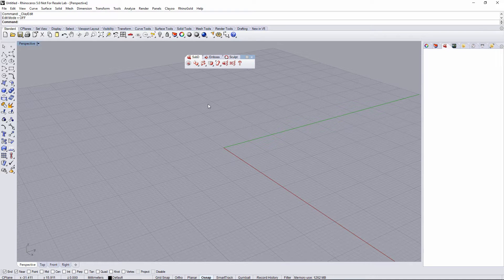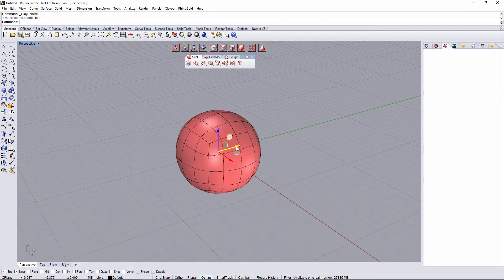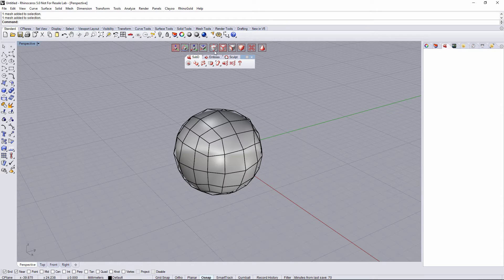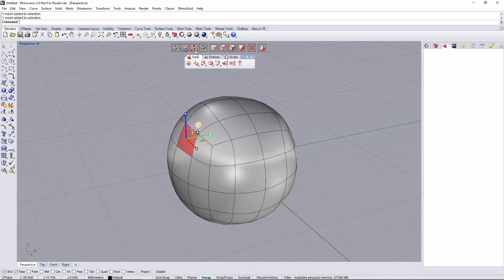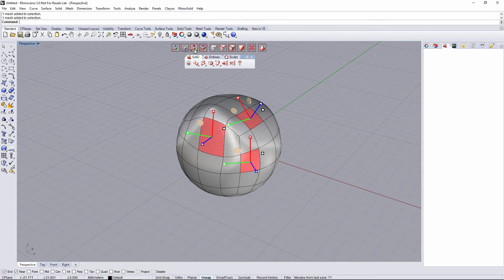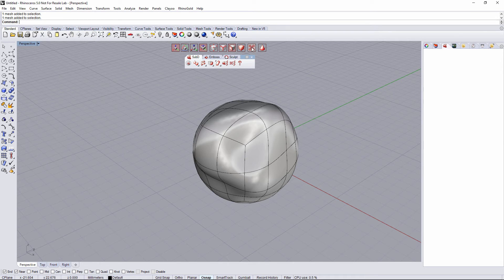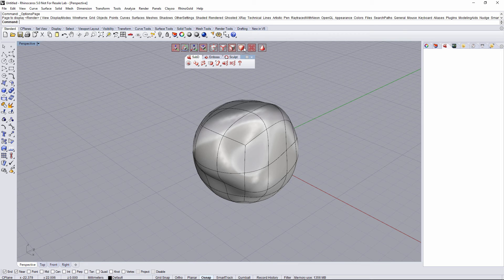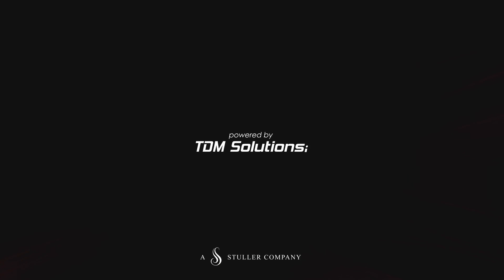Clayoo 2 - Toolbar on Viewport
Learning from the very first step how "Toolbar on Viewport" works on Clayoo.